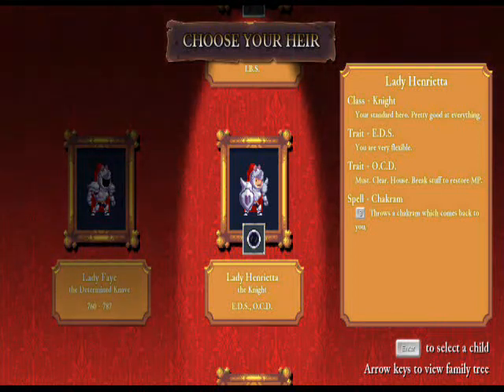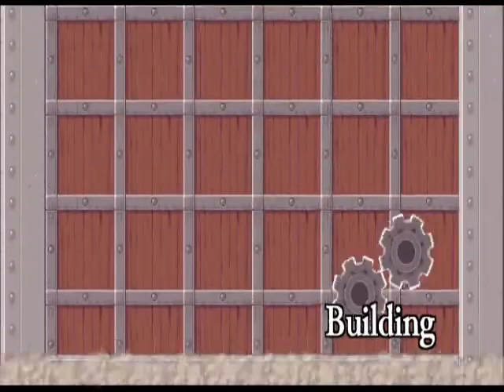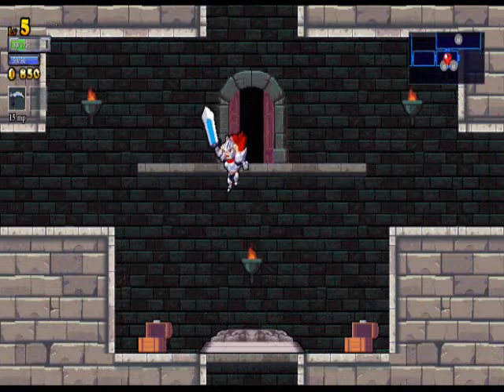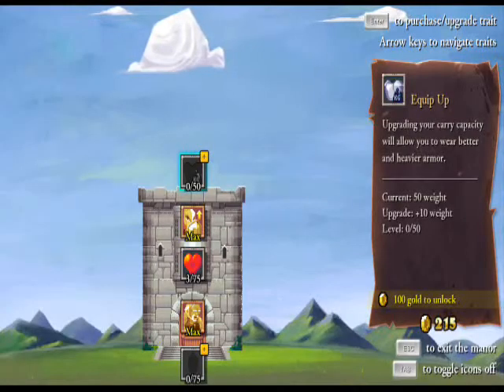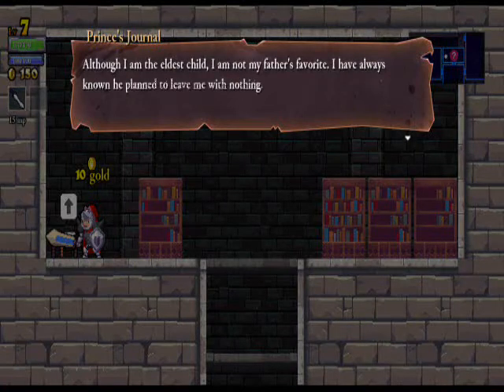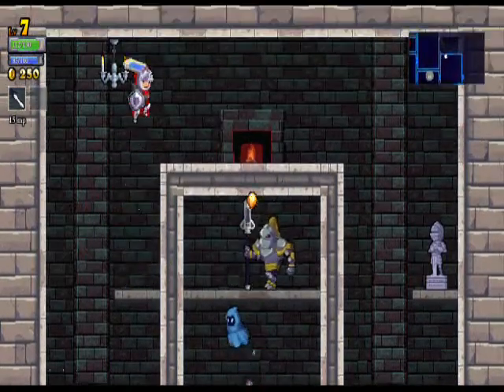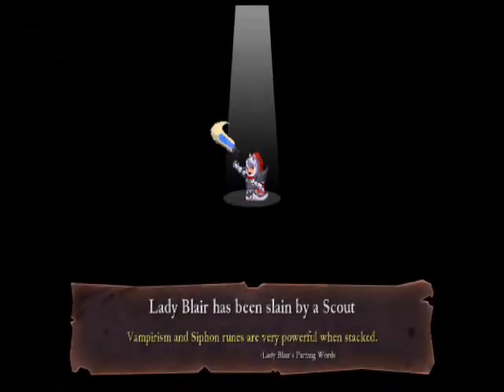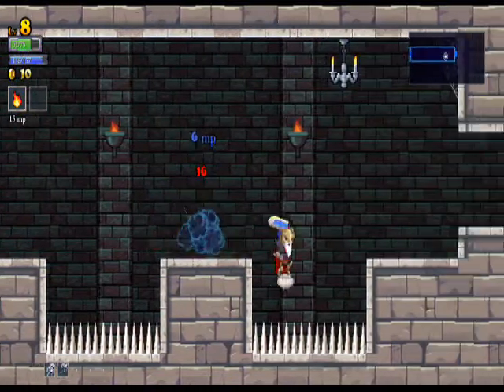Lathrix plays - Rogue Legacy , episode 2, "Hanging spikes cheat!"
the second in the Rogue Legacy series by Lathrix, two 1/2 more hero's face the perils of the castle.